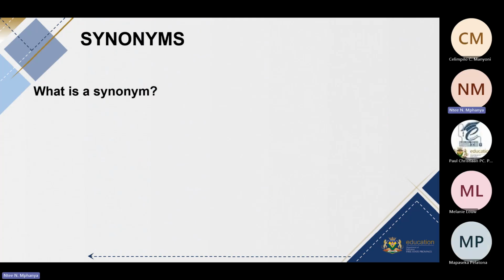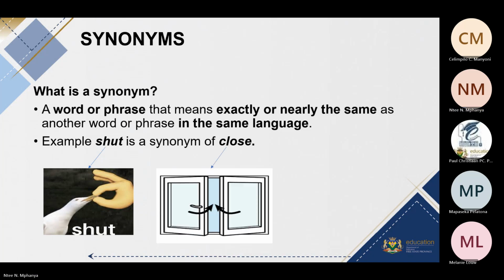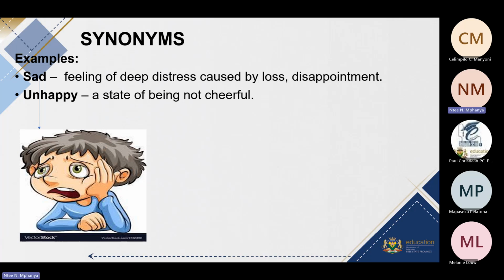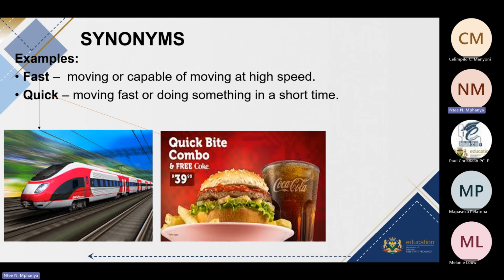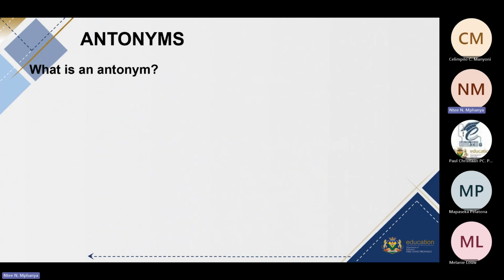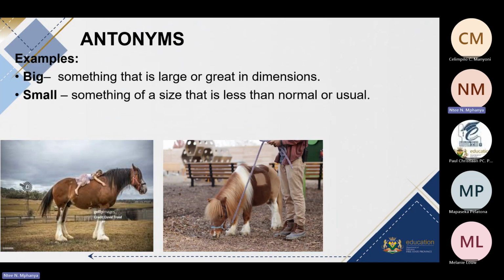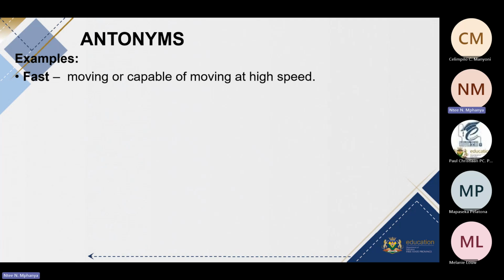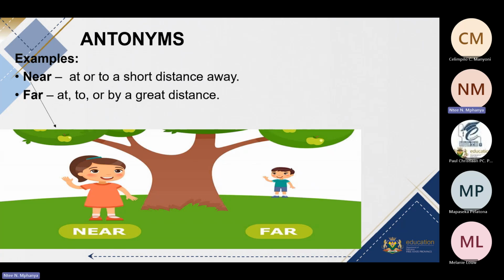Gr 8 Lesson 38 20241107 FAL Textual Editing